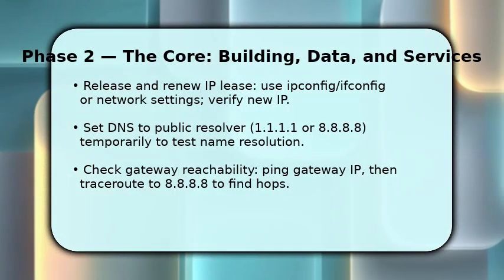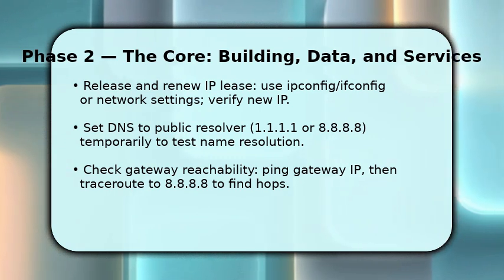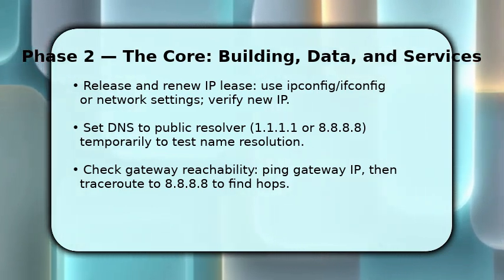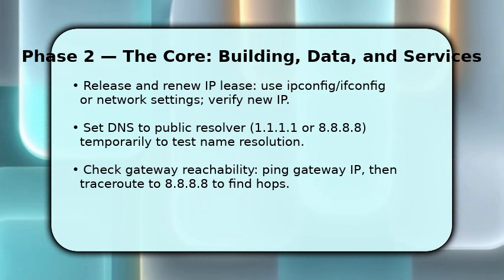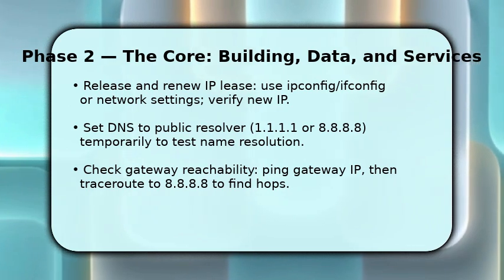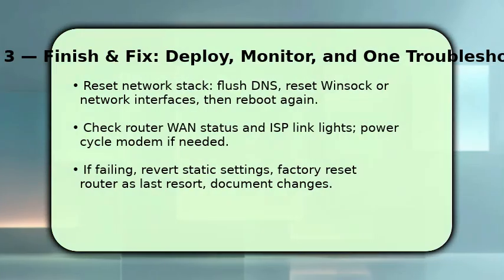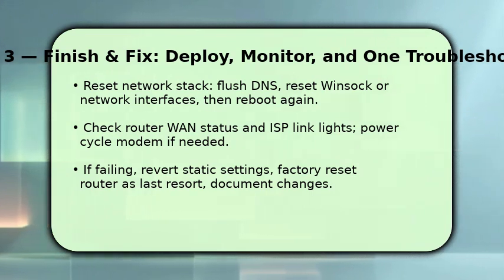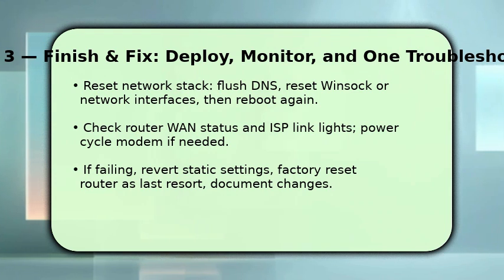How to Fix Connected to Local Network Only (easy Method)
How to Fix Connected to Local Network Only (easy Method) | 🔒 Surfshark VPN Deal — Stay private and secure. $1.99/mo + 3 Months Free ▸

Learn how to resolve the issue of being connected only to a local network on your device. This quick guide covers simple troubleshooting steps, including checking IP settings and ensuring proper gateway configuration.

fix connectivity, local network connection issues, troubleshoot internet access, check IP address, gateway setup, network adapter properties, connect to Wi-Fi, router troubleshooting, change DNS settings, enable Internet sharing